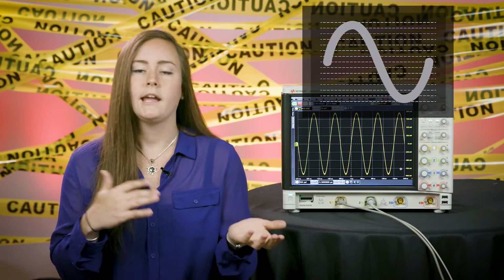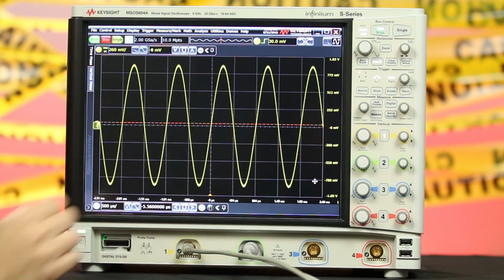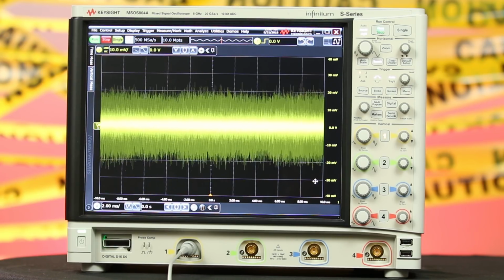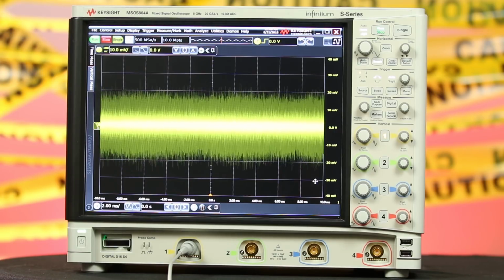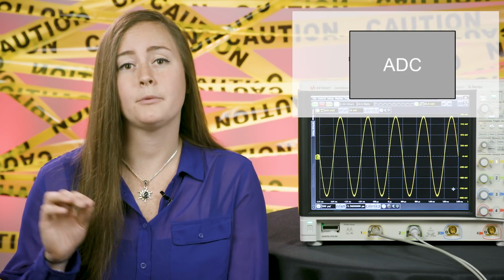Oscilloscope ADC Bits and ENOB – Exposing Signal Integrity Myths – E1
Learn why you should care about effective number of bits (ENOB)

Understanding the difference between number of ADC bits and the effective number of those bits is critical if you are trying to make the most accurate measurements possible. An oscilloscope can be specified to a certain number of ADC bits, but do you know whether all of those bits are effective in making your measurements?

In this episode of Exposing Signal Integrity Myths, you will first learn about why you should care about ADC bits and what they mean for your signal. The more bits there are, the more quantization levels there can be, which ultimately means more signal detail.

By the end of the episode, you will understand why the effective number of bits (ENOB) specification is just as important as the number of ADC bits. You should always be considering ENOB when you are evaluating the measurement quality of an oscilloscope.

Tune in for future Exposing Signal Integrity Myths episodes covering more common misconceptions around signal integrity!

(The Keysight Infiniium S-Series Oscilloscope)

The S-Series allows you to see the truest representation of your signal with the industry’s best signal integrity: 10-bit ADC, low noise front end, superior time base, signal processing in hardware, and responsive deep memory.

Exposing Signal Integrity Myths is hosted by Erin East. The video series dives into various misconceptions around oscilloscope signal integrity. In watching this series, you will learn about the important considerations for determining an oscilloscope’s true measurement quality. Understanding the system as a whole will give you visibility into the true performance of your device.